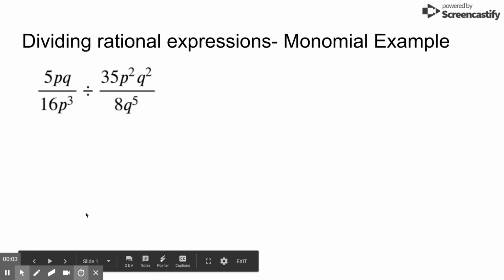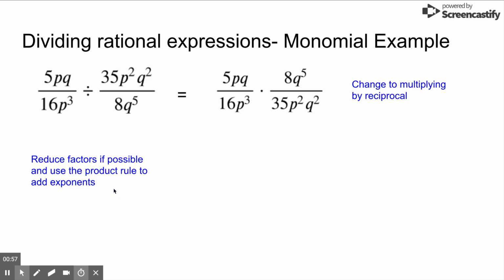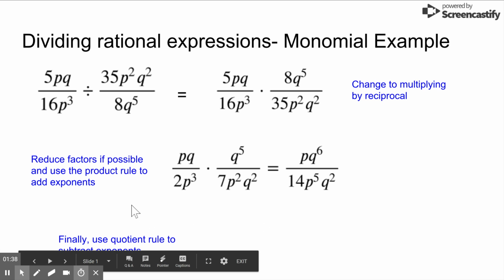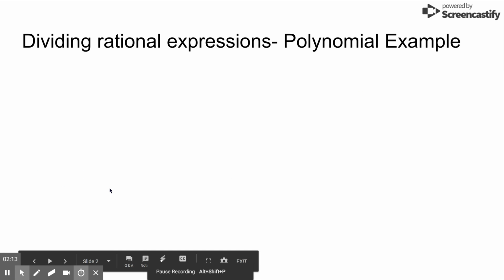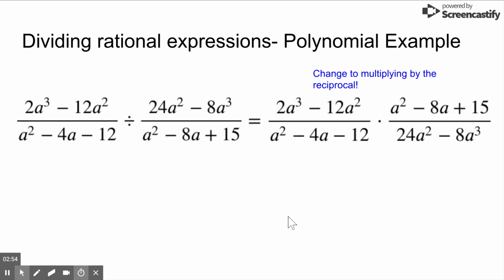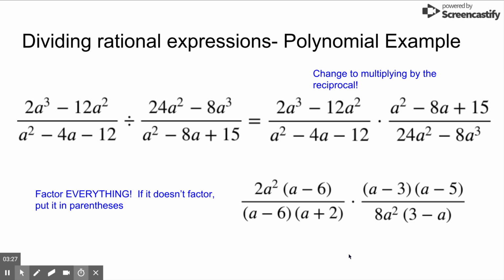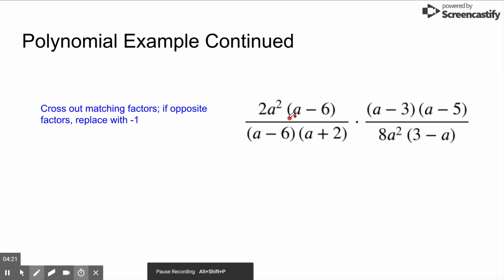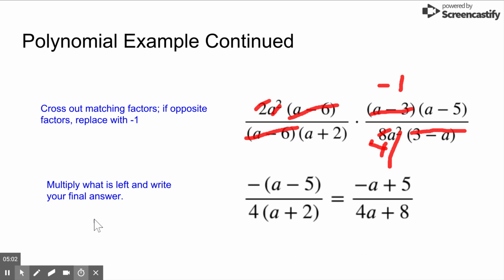Dividing rational expressions